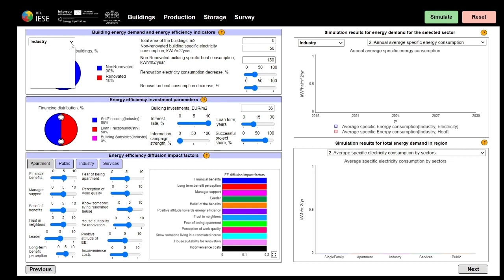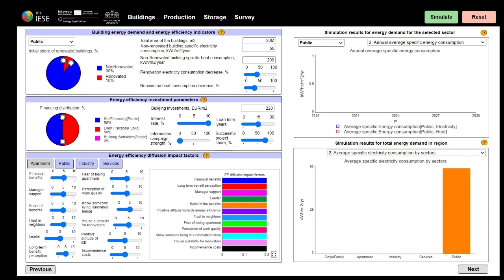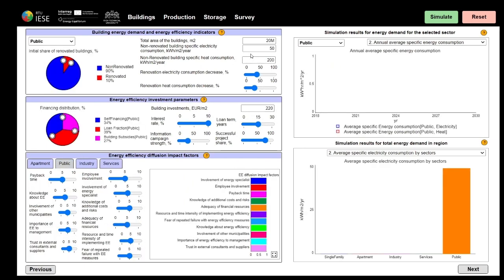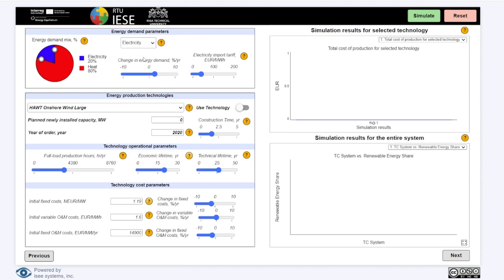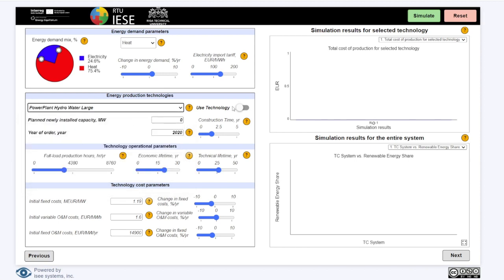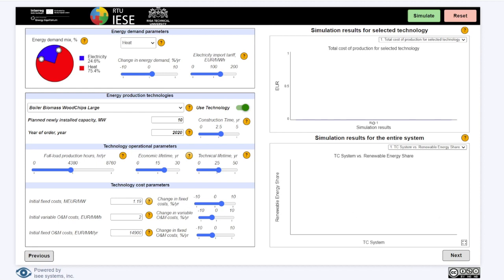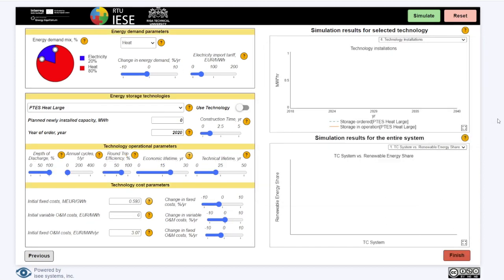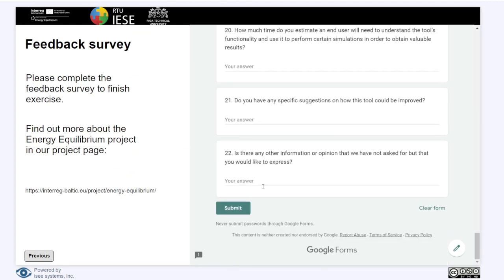Energy-Equilibrium prototype tutorial